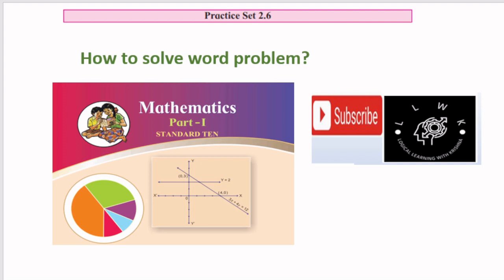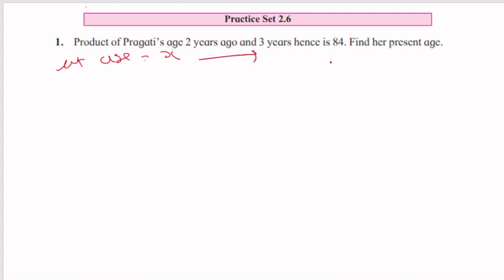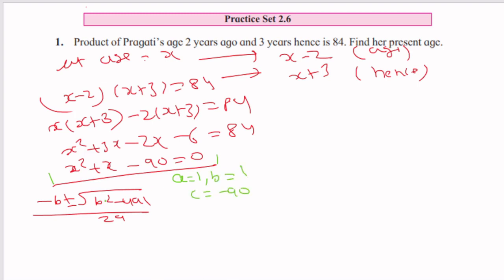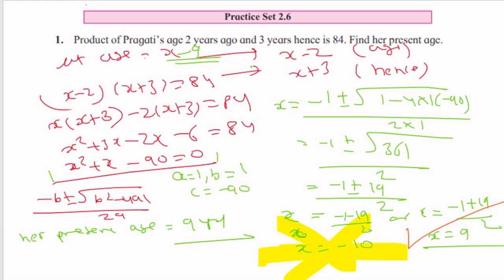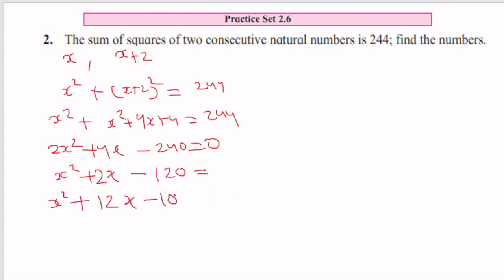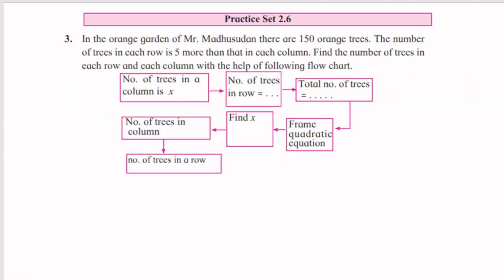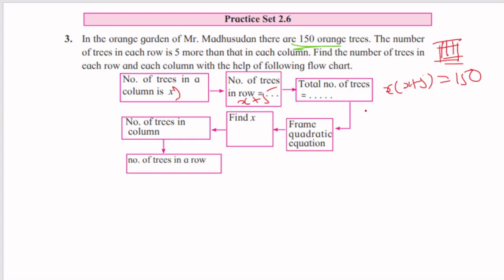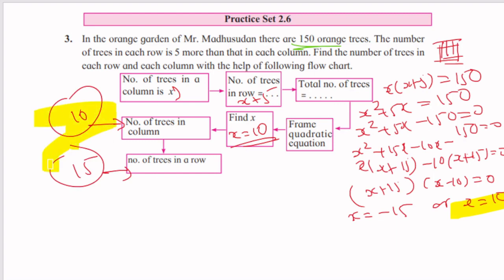How to solve word problem in a quadratic equation? | Class 10 | Part 1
How to solve word problem in a quadratic equation? | Class 10 | Practice set 2.6 | Question #1 to #3

quadratic equations class 10 Chapter 2,
quadratic equations class 10 Chapter 2.6,
Quadratic Equation Trick,